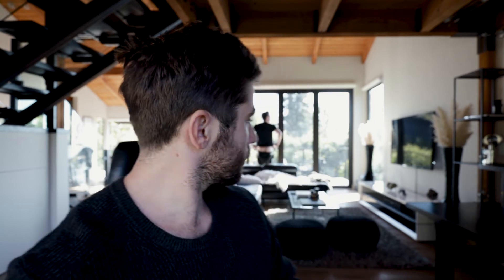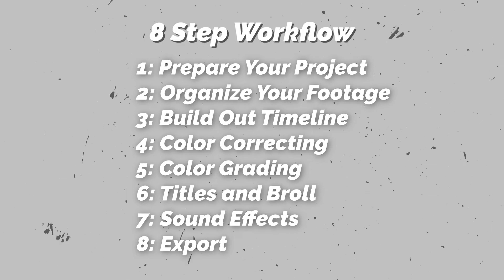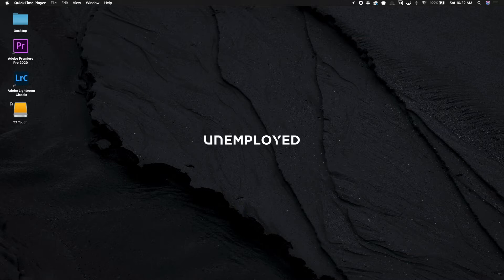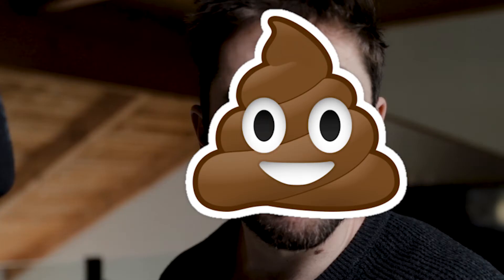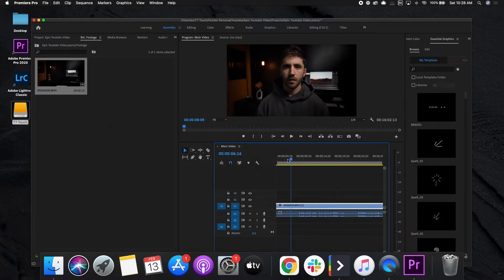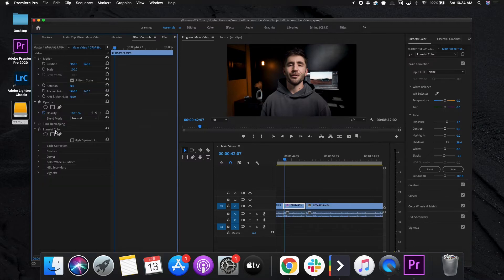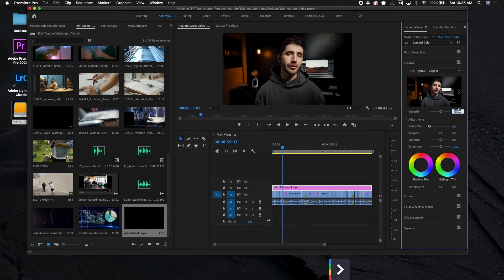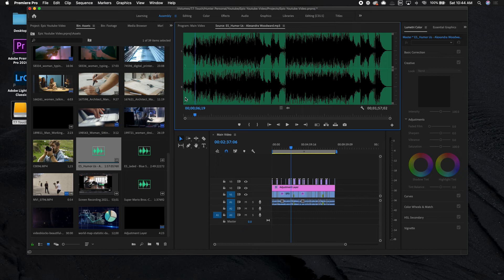EDIT FASTER! How To Edit A YOUTUBE VIDEO In PREMIERE PRO (start to finish)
How To Edit A YOUTUBE VIDEO In PREMIERE PRO from start to finish

Truth. Editing videos takes time. But if you have a workflow, you could, dare I say, edit faster. In this video, I am going to breakdown the 8 step editing workflow I use to edit my Youtube videos in Premiere Pro. If you want to learn how to edit a youtube video in premiere pro from start to finish, I run you through each step.

If you are a Youtube creator and want some editing hacks to speed up your game, or if you are new to making videos and want to learn the process from start to finish, give this one a watch.

To see links to all the gear I recommend to create a Fire Youtube Channel: